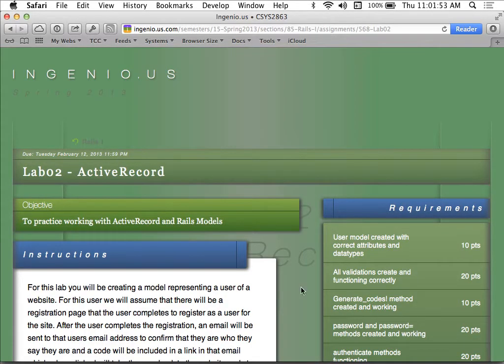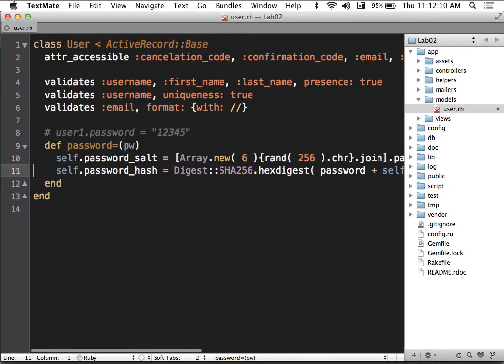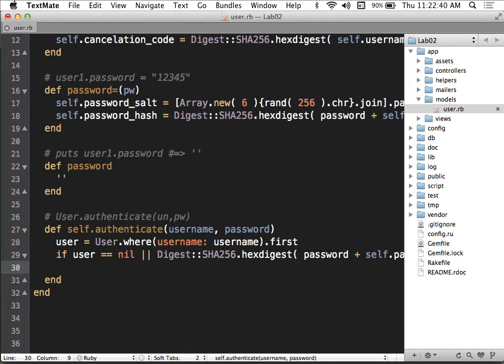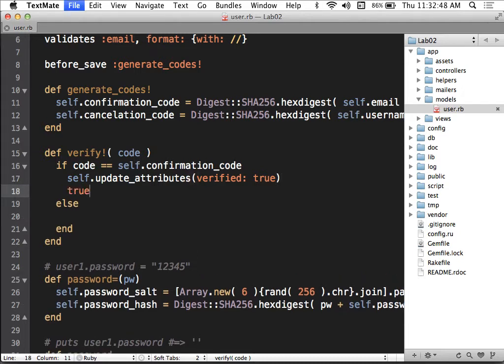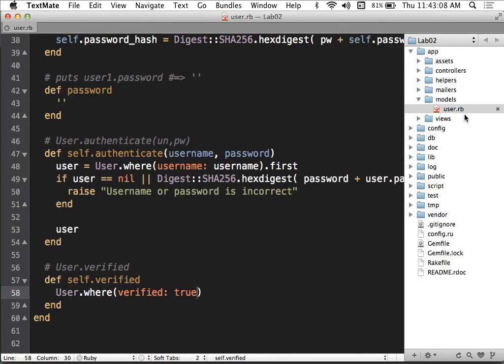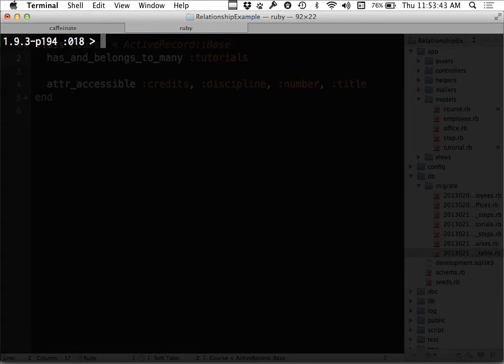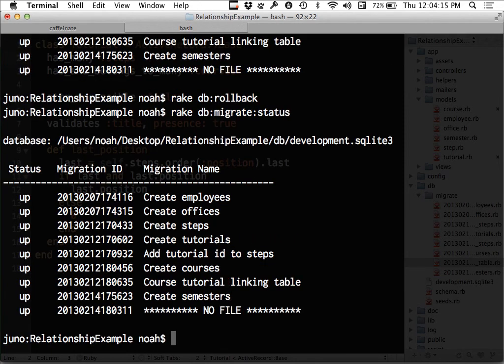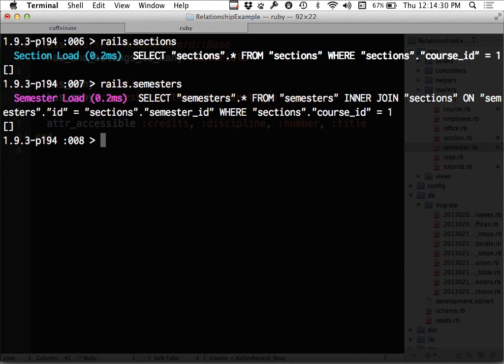CSYS2863 Feb 14, 2013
Reviewing lab02, working with habtm, and starting has_many through